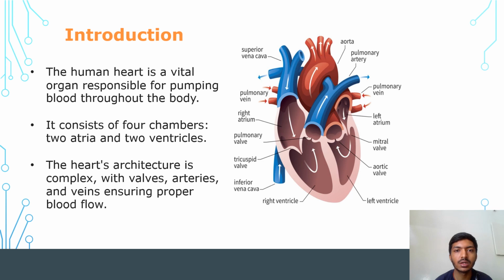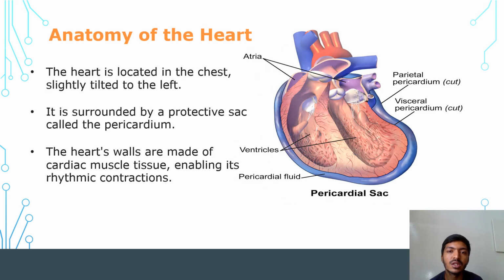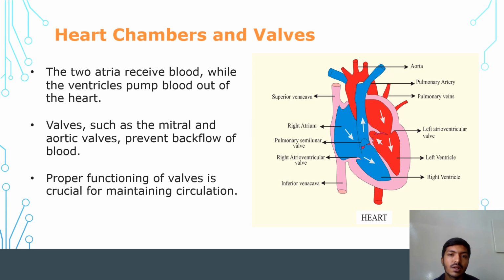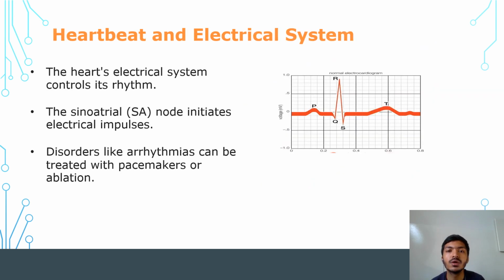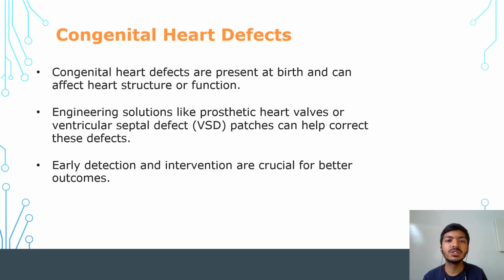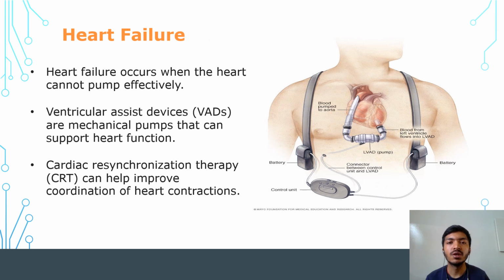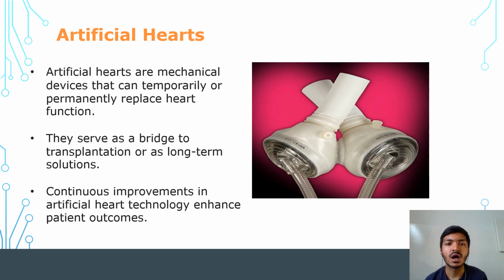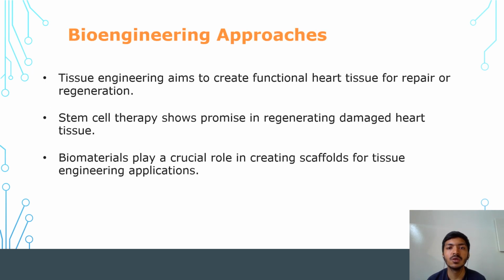Understanding The Human Heart